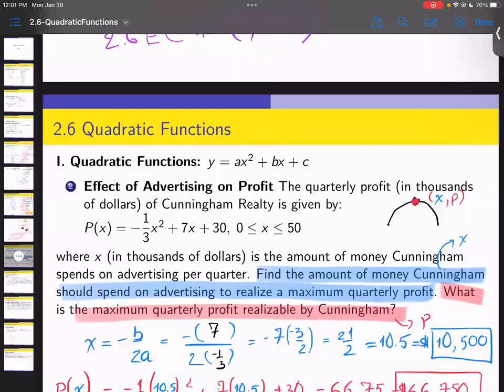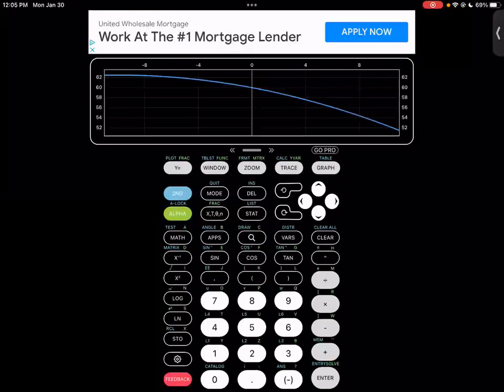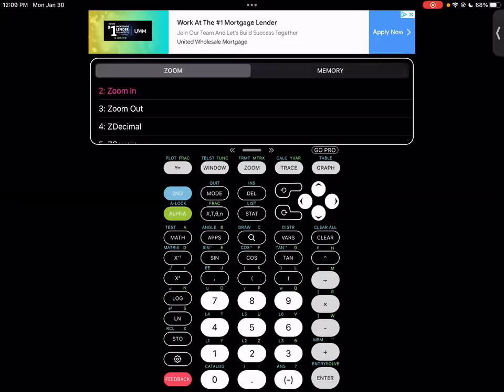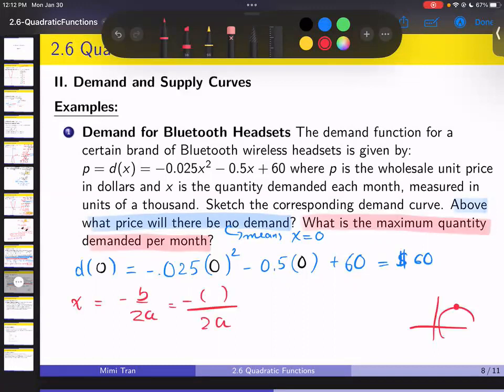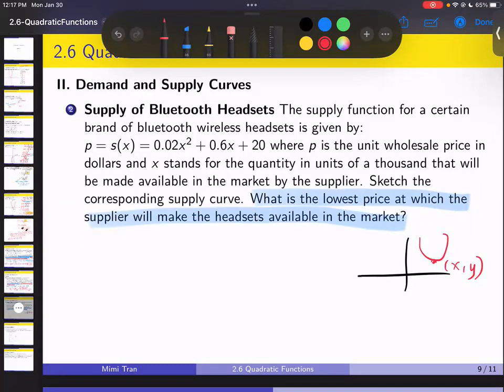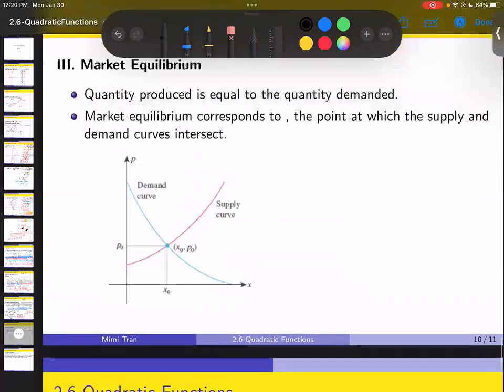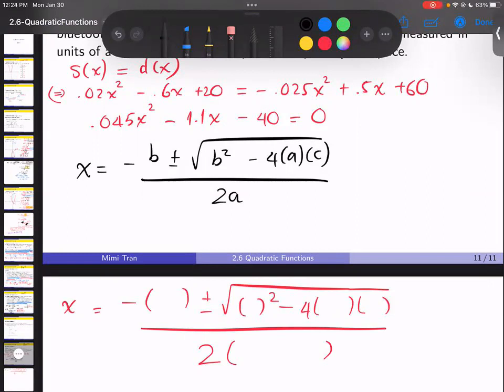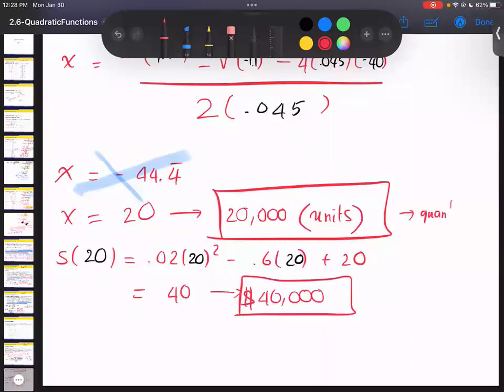Section 2.6 Quadratic Functions Part 2 (W2023)